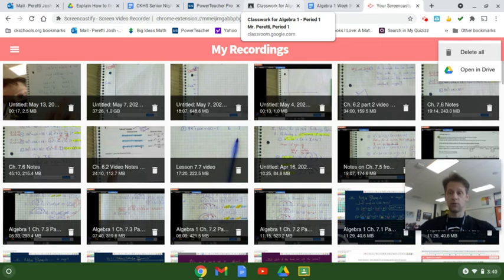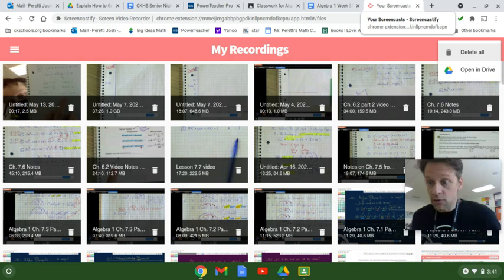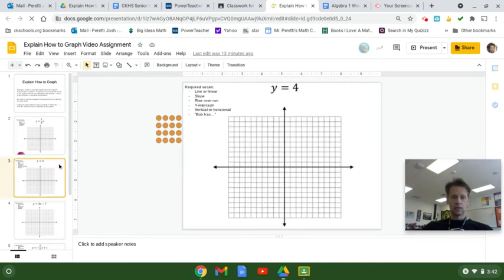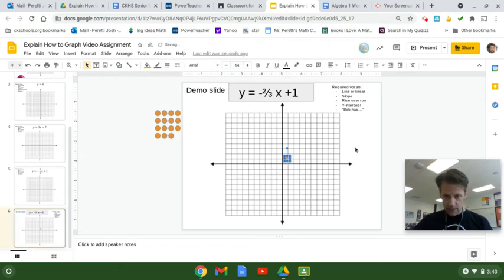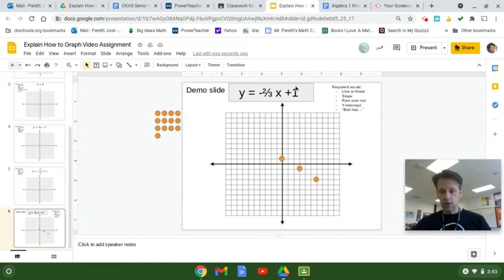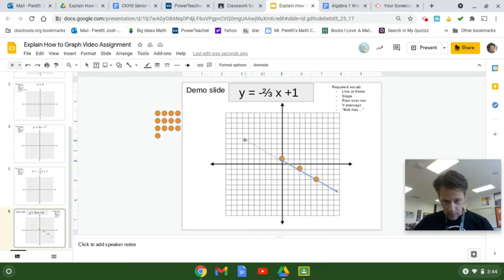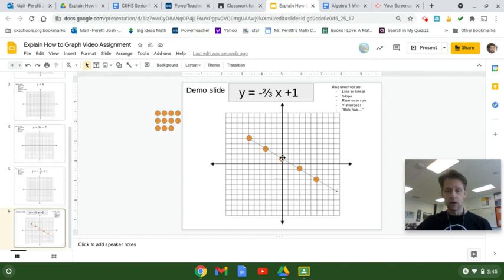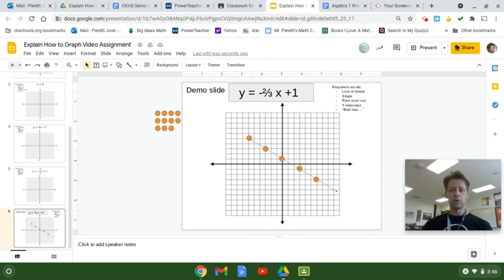Instructions for "How to Graph" video